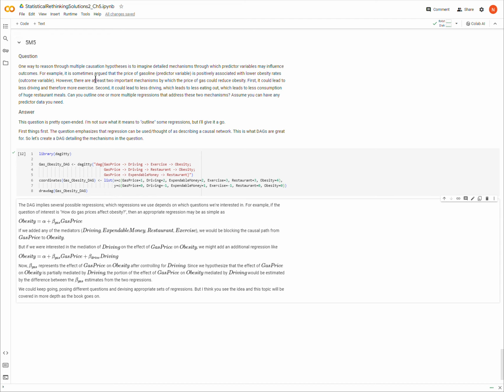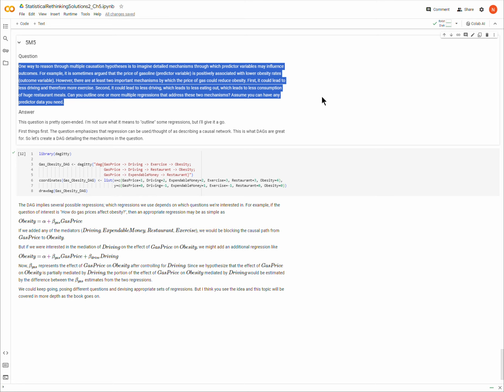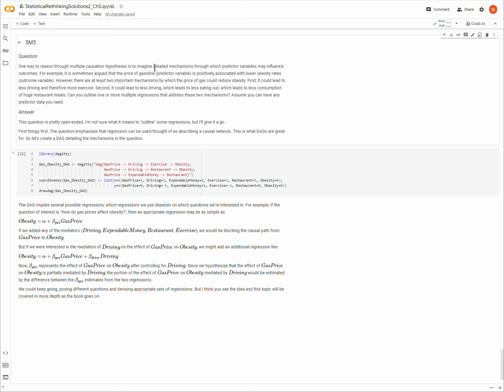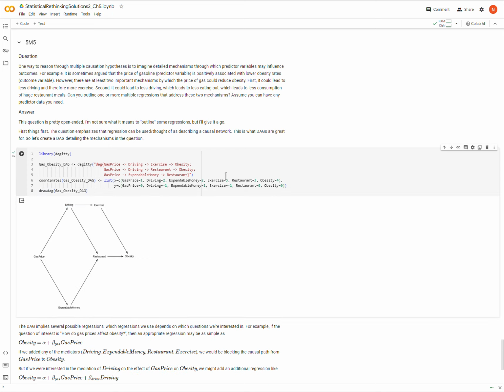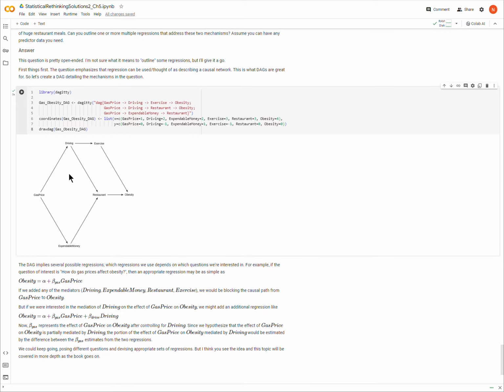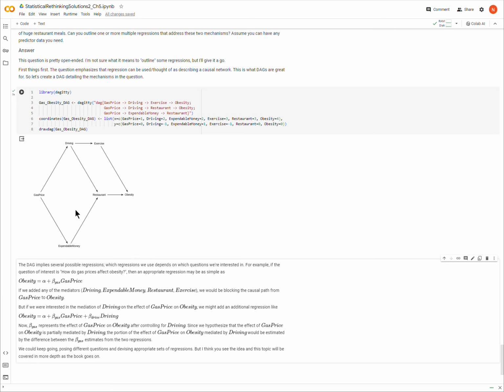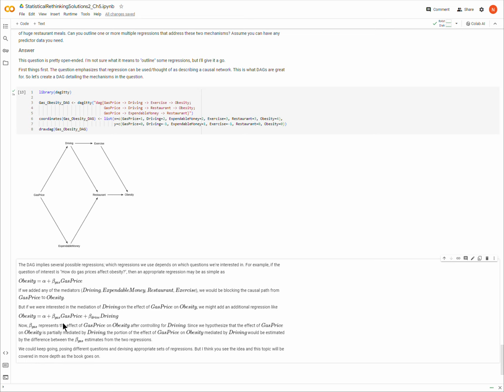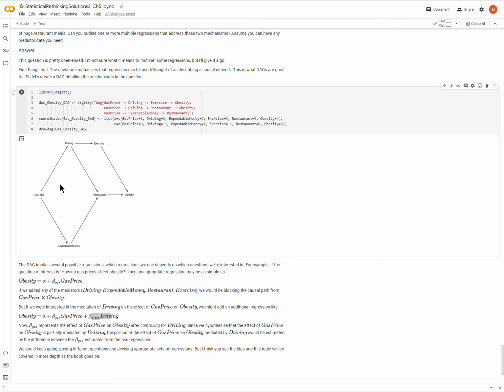Statistical Rethinking (2nd Ed), Solution to Problem 5M5 | Designing regression for multiple causes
This video is about question 5M5:
One way to reason through multiple causation hypotheses is to imagine detailed mechanisms through which predictor variables may influence outcomes. For example, it is sometimes argued that the price of gasoline (predictor variable) is positively associated with lower obesity rates (outcome variable). However, there are at least two important mechanisms by which the price of gas could reduce obesity. First, it could lead to less driving and therefore more exercise. Second, it could lead to less driving, which leads to less eating out, which leads to less consumption of huge restaurant meals. Can you outline one or more multiple regressions that address these two mechanisms? Assume you can have any predictor data you need.